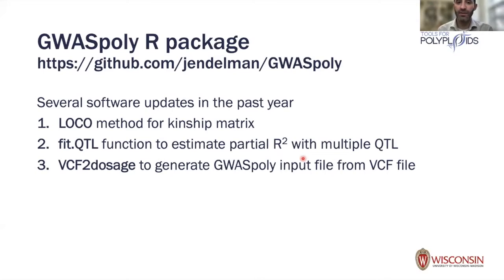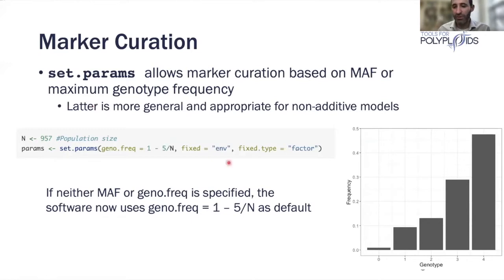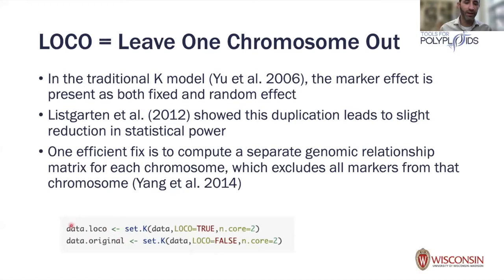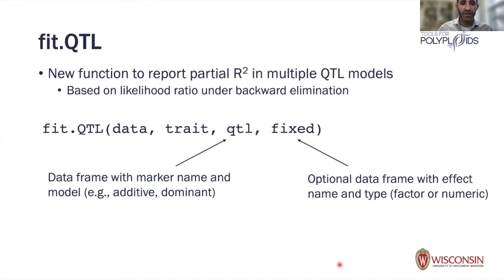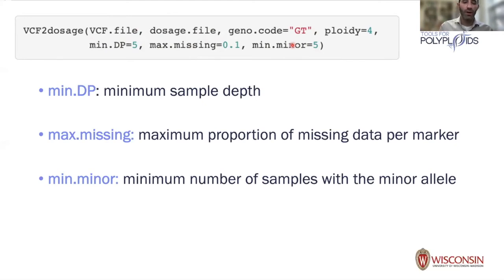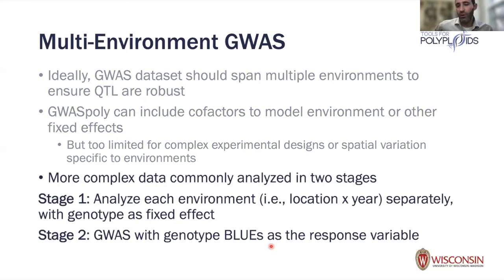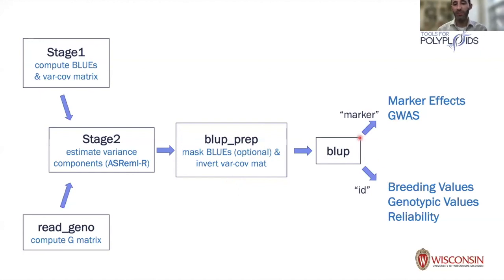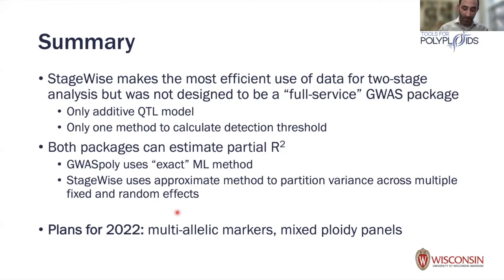2022 Training Workshop Presentation: New Software Features for GWAS in Polyploids